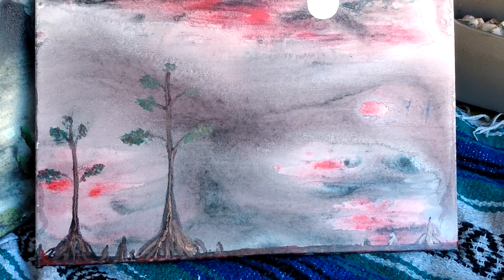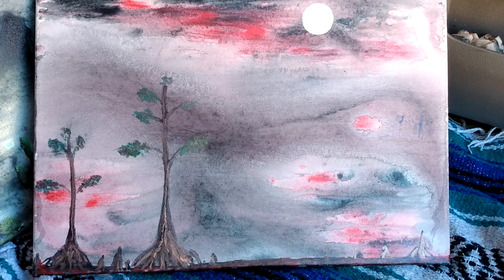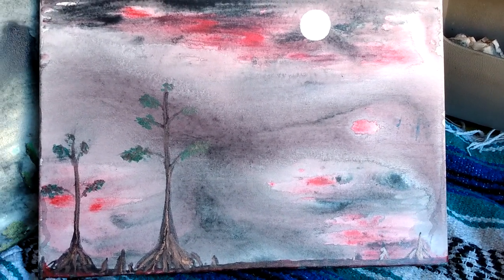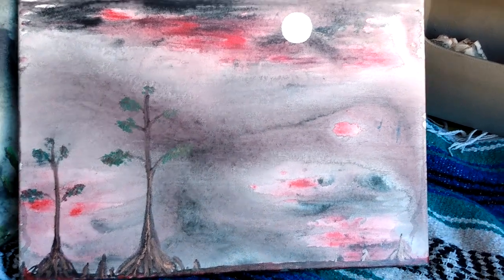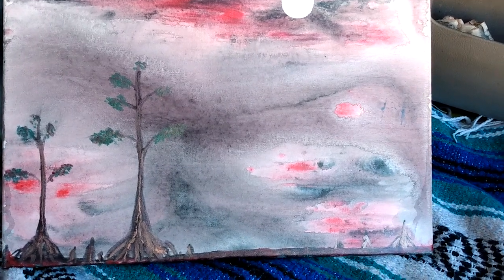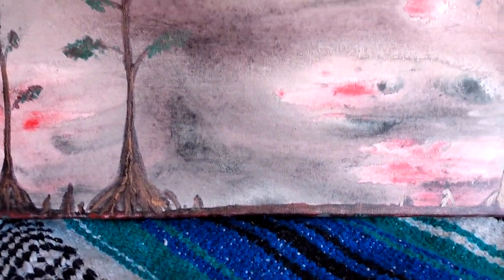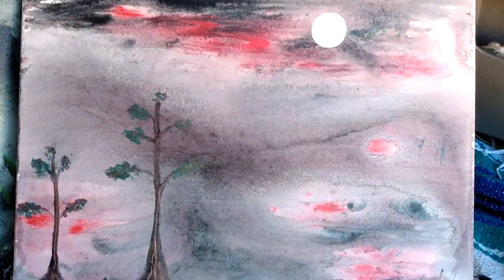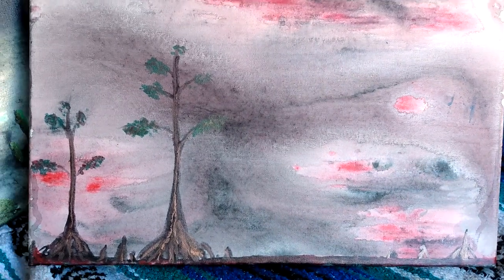Bayou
Abstract pour art. Three of 3